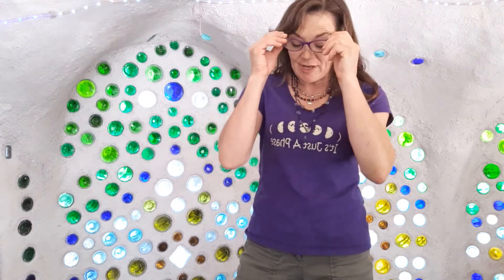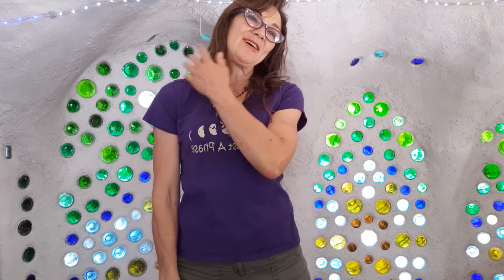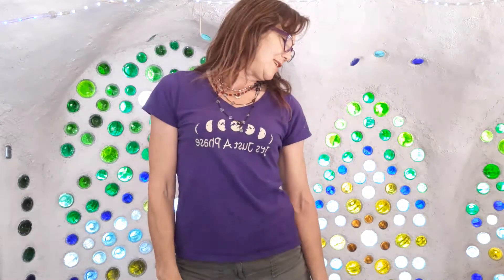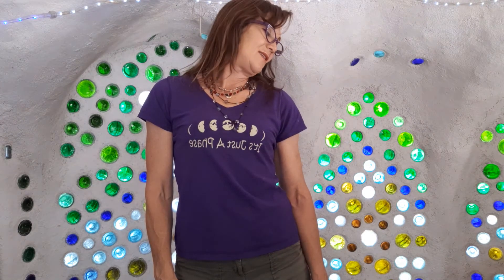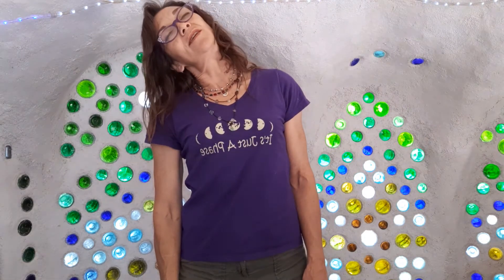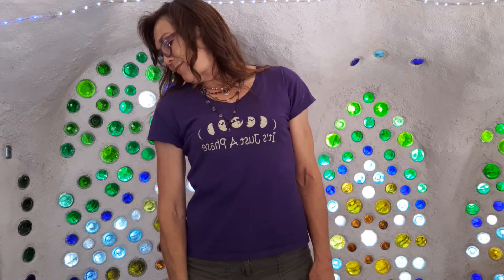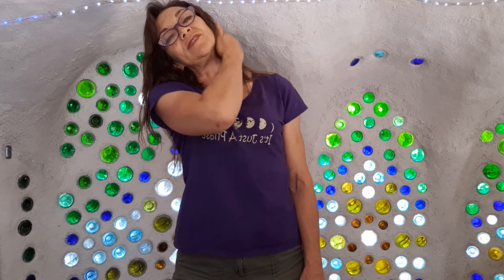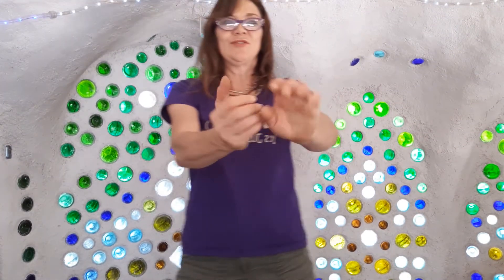Upper Body Stretch and Breathing Session, Lets Destress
6 10 21, Upper Body Stretch and Breathing Session, Lets Destress, Fitness Is Freedom, Nursing an elbow injury

47 truths: Musings of a Modern-Day Multi-Medium Storyteller; A playful exploration of alchemy and coherence through the transformative magic of words. Kindle Edition

Ride
Angel Lilly, ft 1000 Words -- Audio CD

1000 Words -- Audio CD